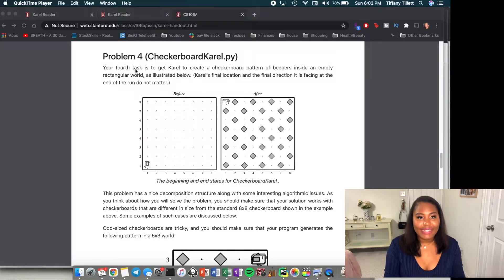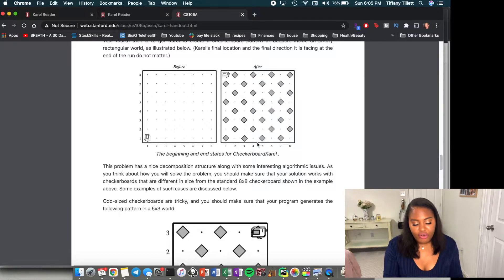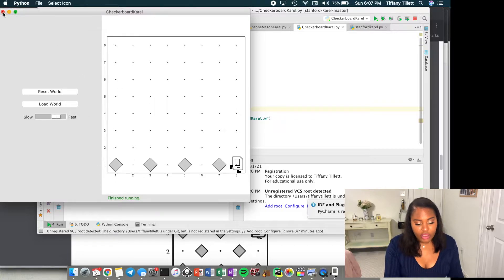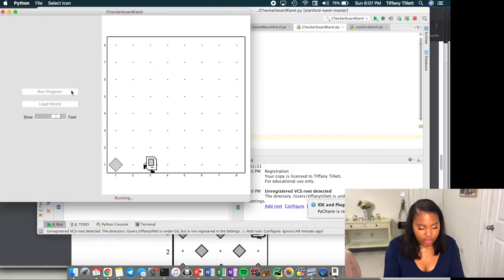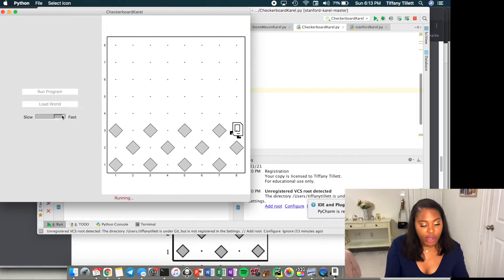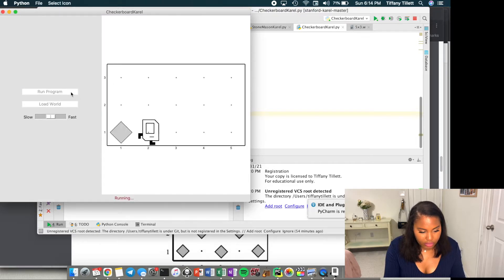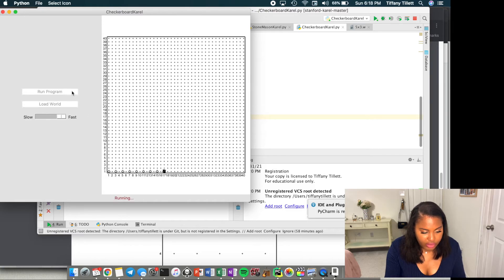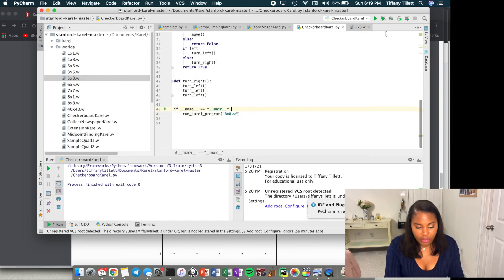Checkerboard Karel | Learn to Code Episode 4 by Tiffany Arielle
We are continuing with the Stanford Karel assignment and implementing CheckerboardKarel.py

Please make sure to follow the steps in the setup video to get your environment setup prior to starting

Sunday - Tech
Tuesday - Youtube Related or Lifestyle
Thursday - Covers

Equipment/Software:
* iPhone12 pro
* MacBook Pro
* Final Cut Pro X
* GarageBand
* ring light